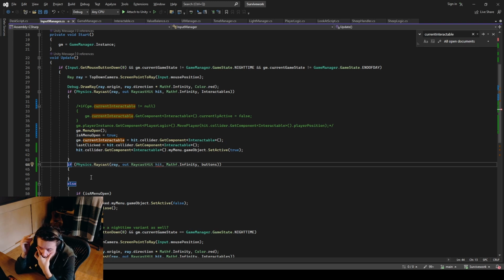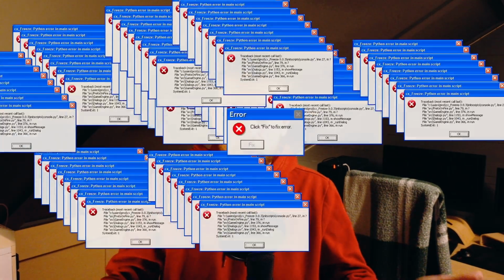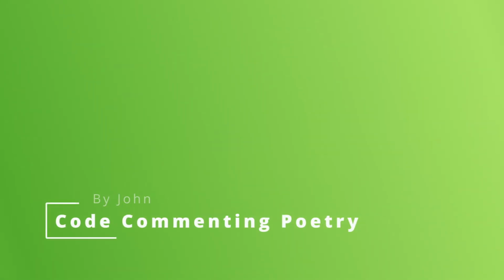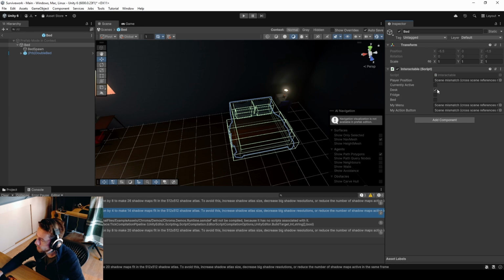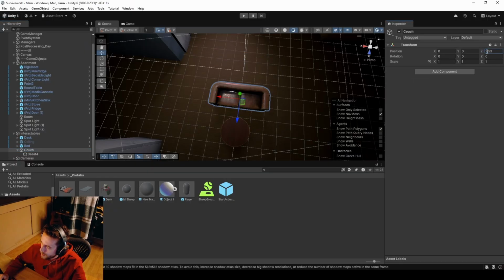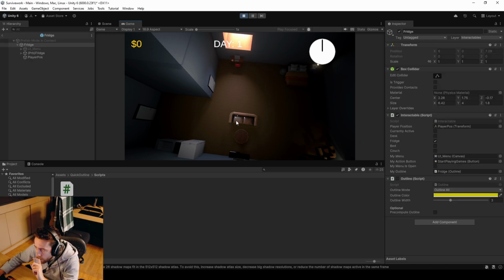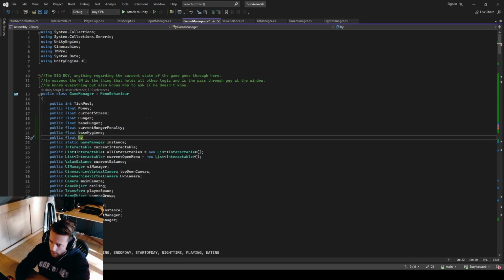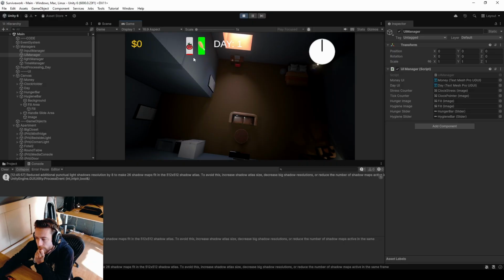Almost Quit Over This Ridiculous FRIDGE Problem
I add 5 new interactions to my game, but at what cost?